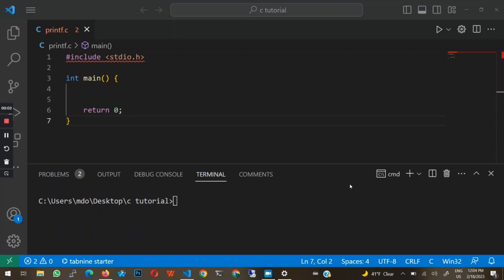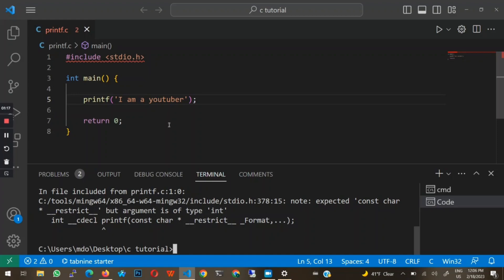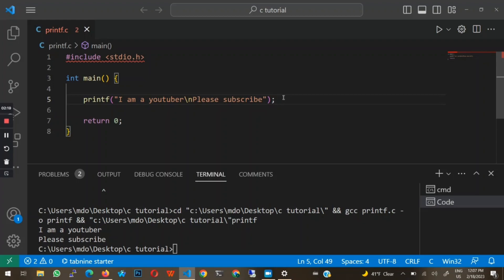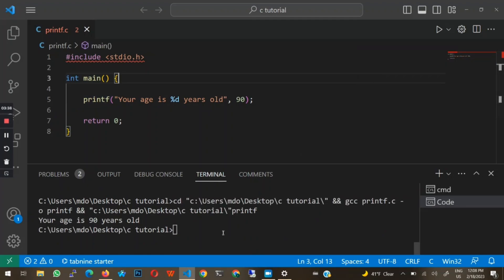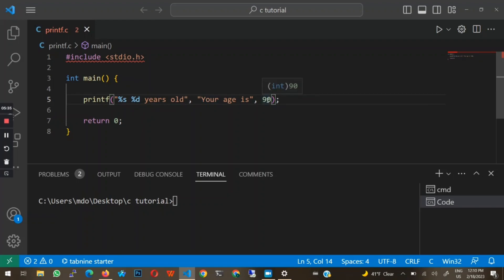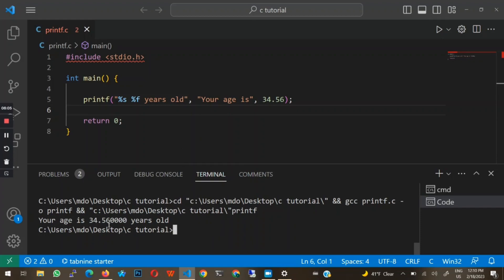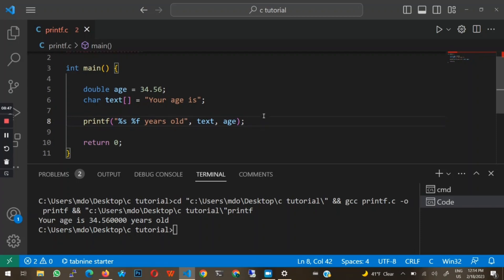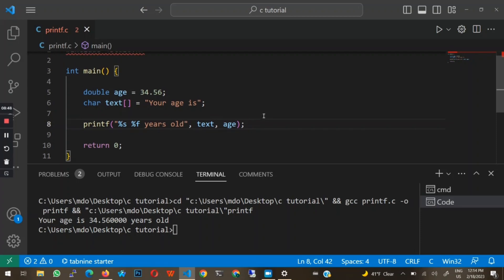7. Printf Function | C Programming For Beginners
Hiii, and welcome to this video. In this video, I will teach you how the printf function works in c.